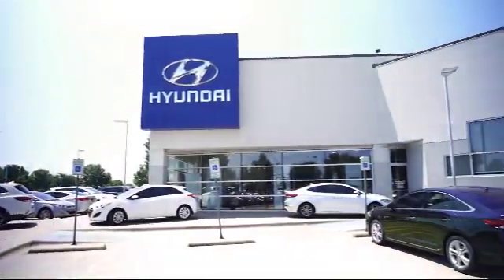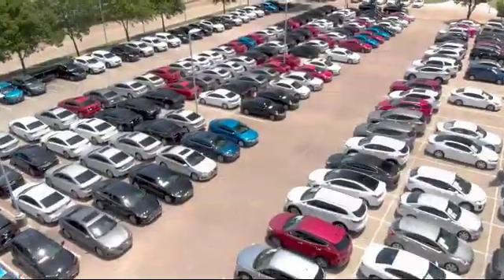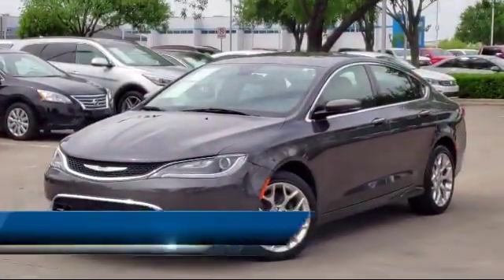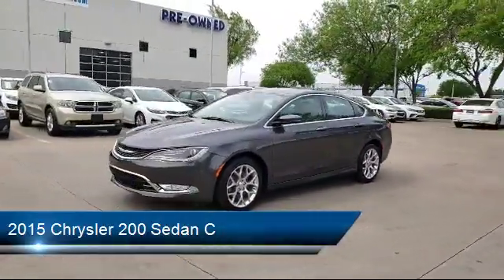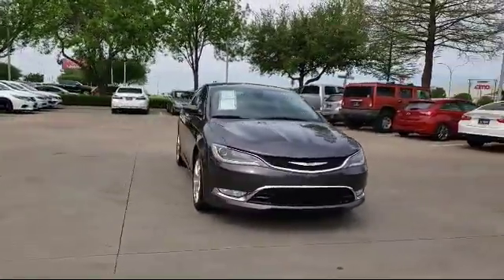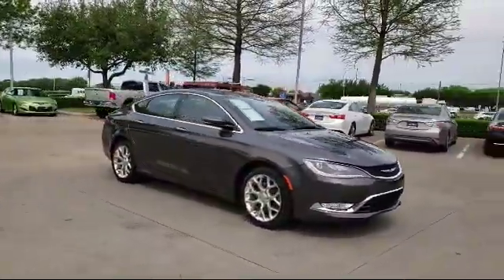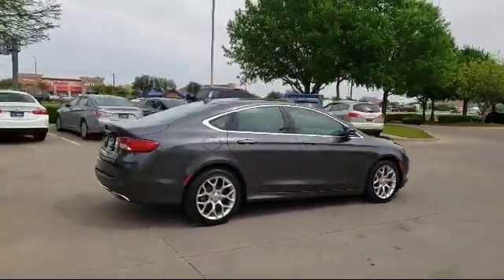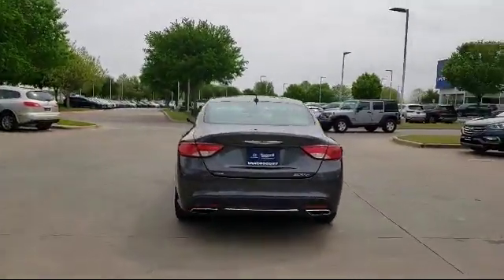2015 Chrysler 200 Sedan C Arlington Mansfield Grand Prairie Dallas Fort Worth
2015 Chrysler 200 Sedan C Stock Number: FN530288 Vin:1C3CCCEG6FN530288.

Vandergriff Hyundai
1120 I-20 West